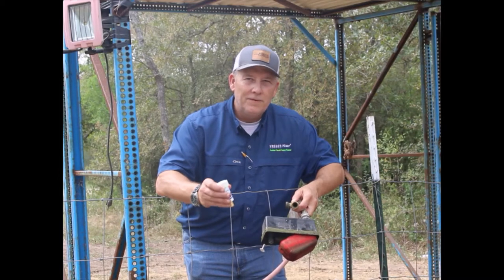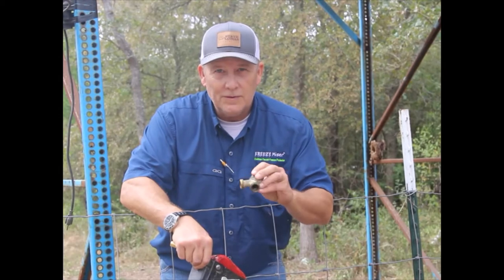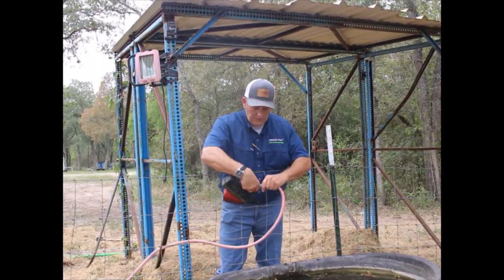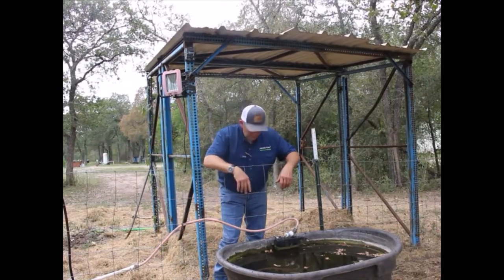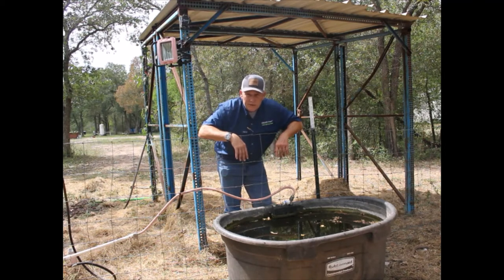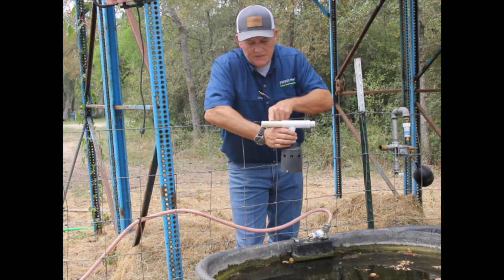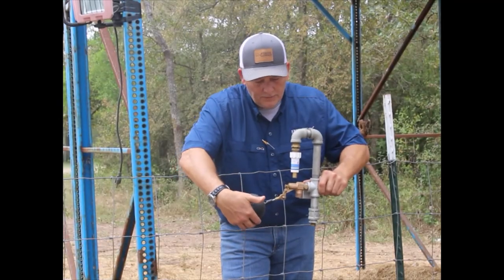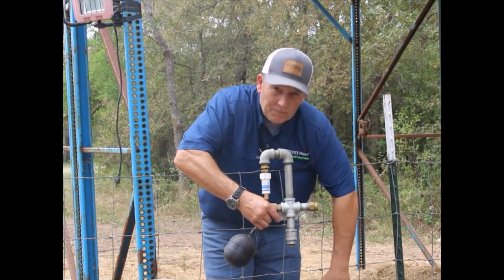Freeze Miser - How to Install Using a Float Valve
- Hand-tighten the Freeze Miser onto an outdoor faucet or hose.
- Turn the water supply valve to a fully open position. A minimum of 10 PSI water pressure is required.
- Install the Freeze Miser in a horizontal or vertical position. In the upright position, the small brass end should be at the bottom. Do NOT install the Freeze Miser with the brass end pointed upward.
- If placing on a hose (150 feet or less) – Keep the Freeze Miser off the ground to ensure the Freeze Miser senses the water’s temperature only in the hose.
- Expert Tip – Before the cold season starts, we recommend placing the Freeze Miser in a freezer for several hours. Then quickly place on an outdoor faucet and open fully. Water should discharge through the Freeze Miser, and the flow should stop in a short while.